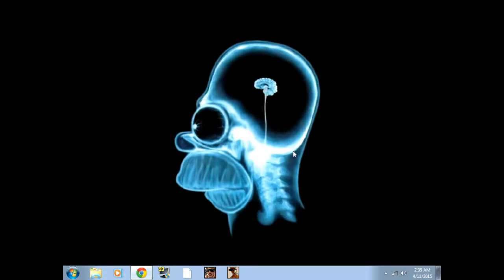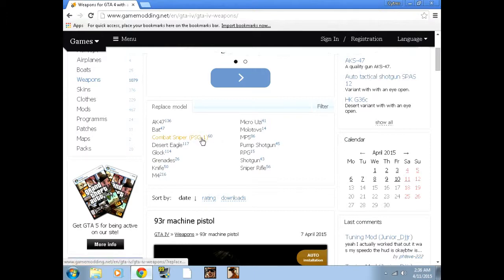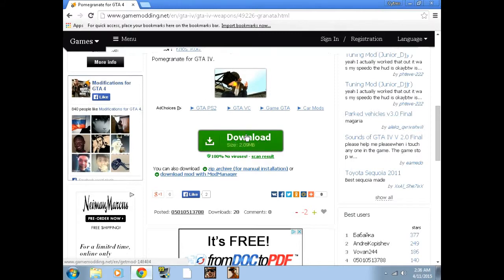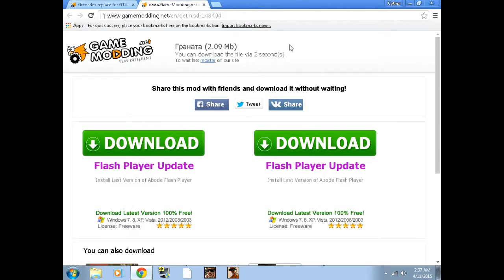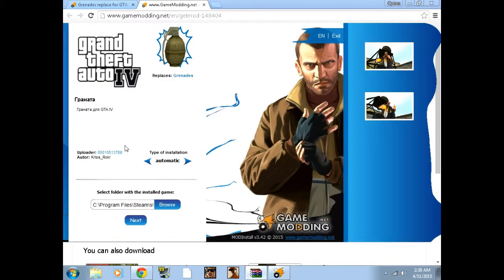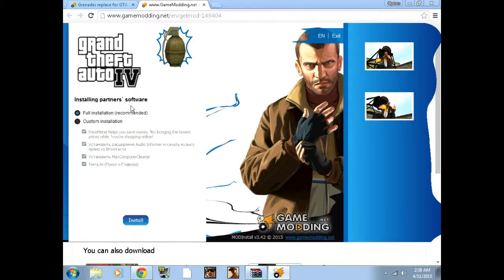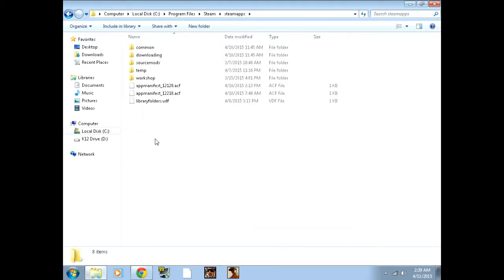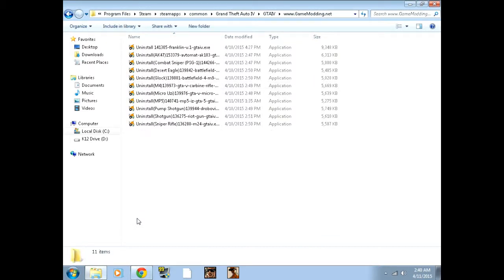THE BEST WAY TO SETUP MODS FOR GTA 4!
im try it out and discord